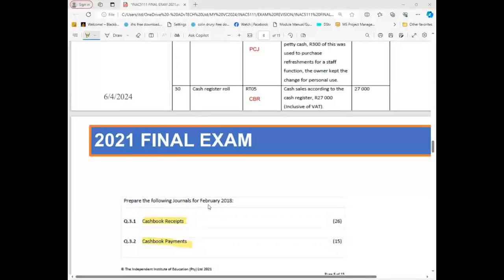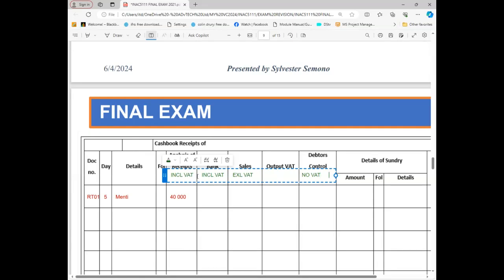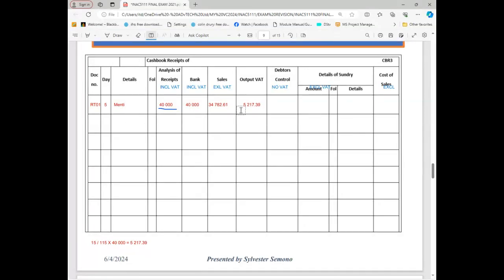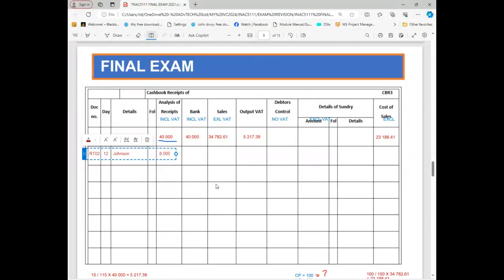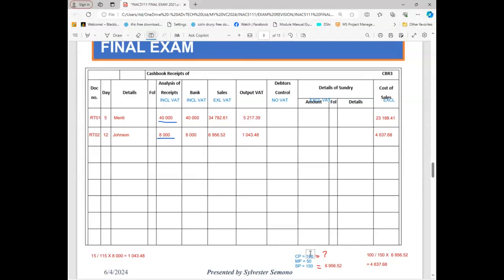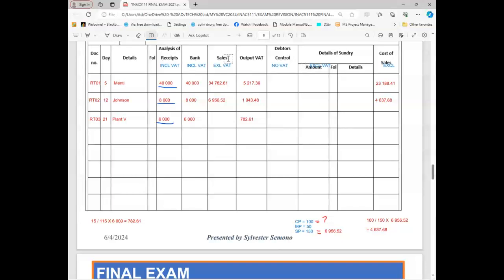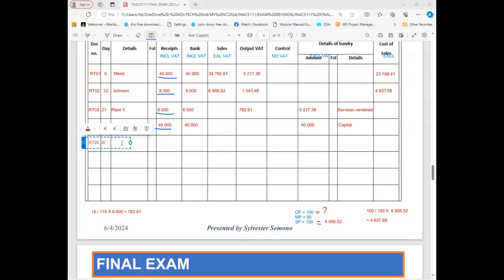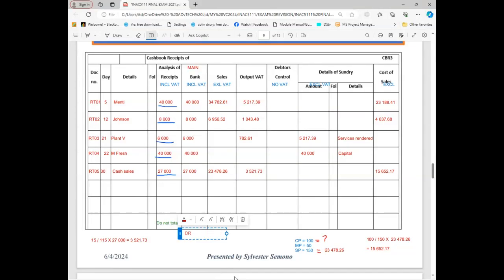Question 3 Cashbook Receipts Learning Unit 4